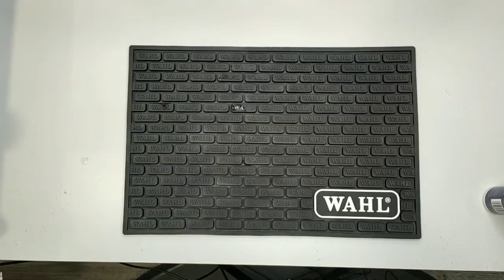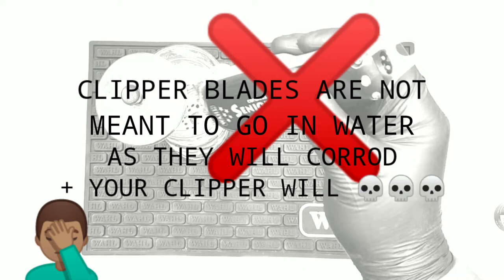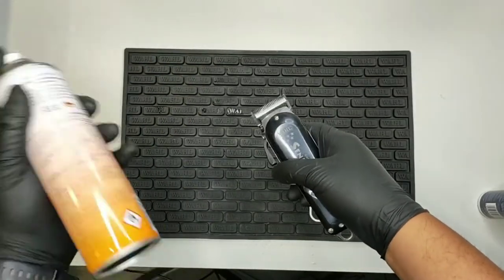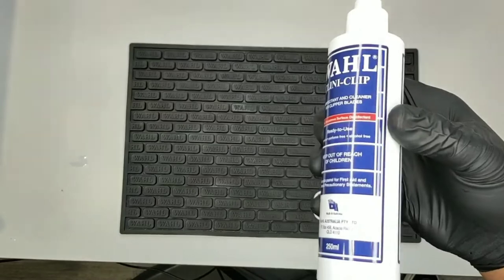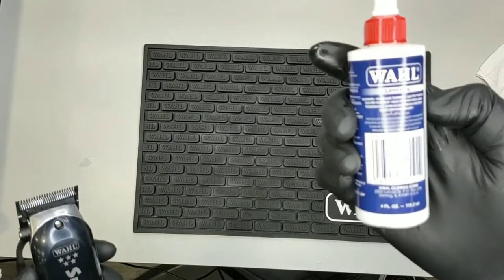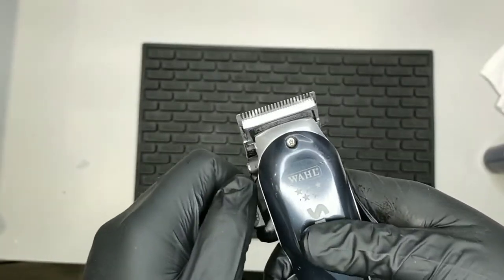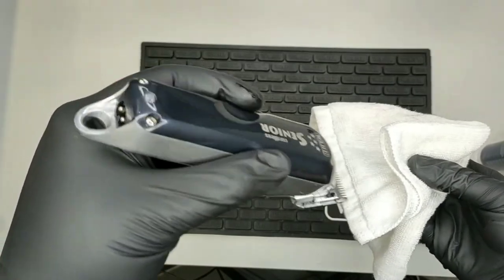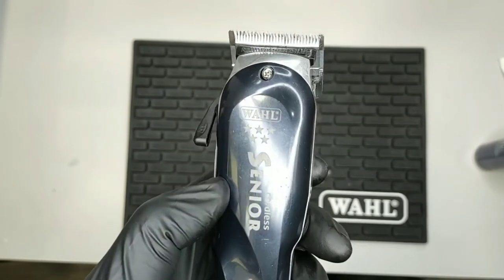HOW TO SANITIZE & OIL YOUR WAHL CLIPPERS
A very important process right now...